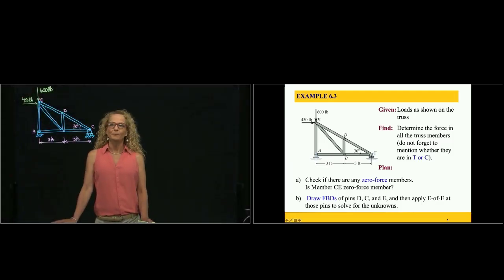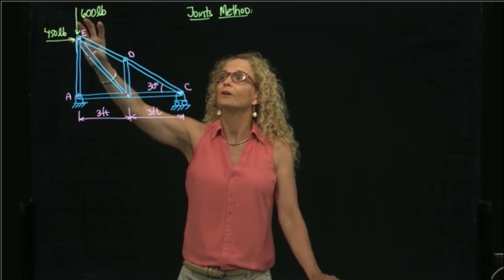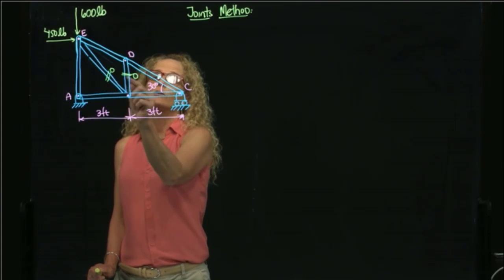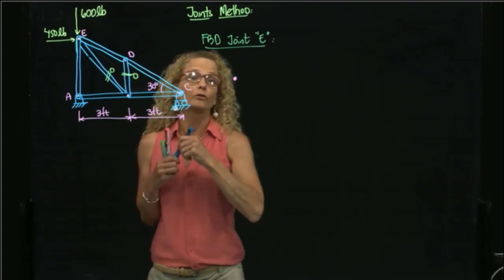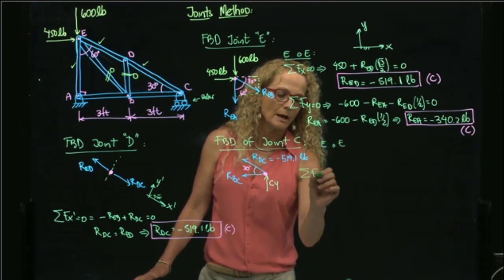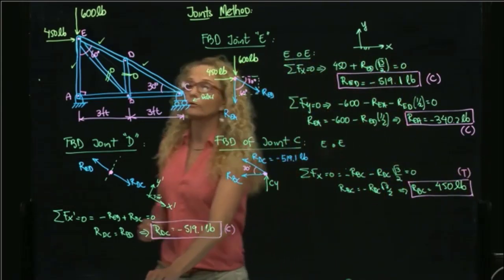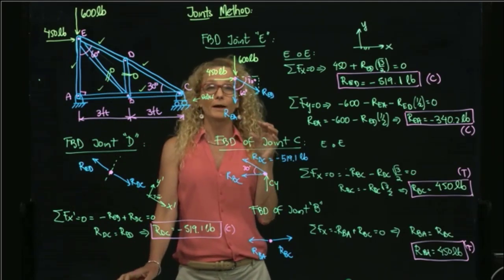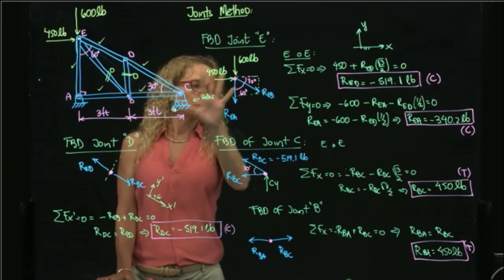STATICS, Example 6.3 Simple Truss Method of Joints